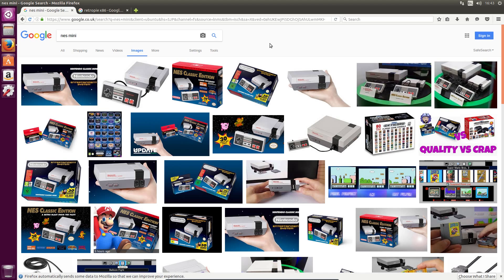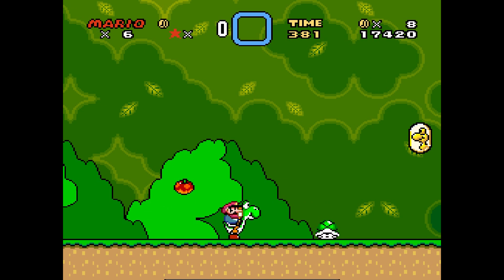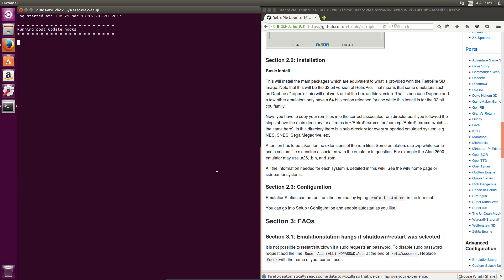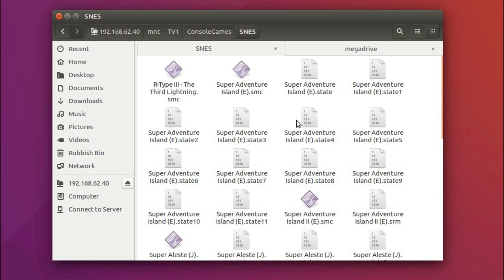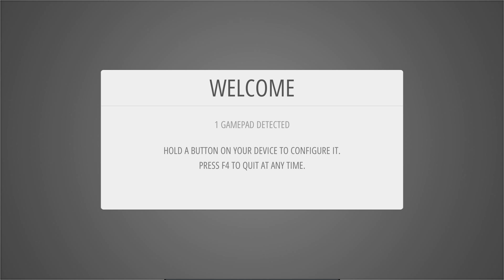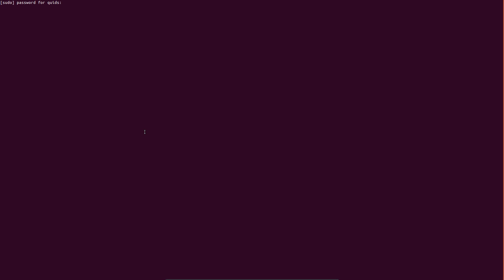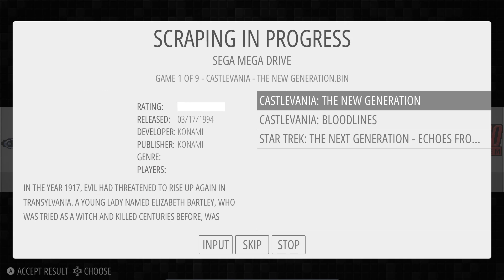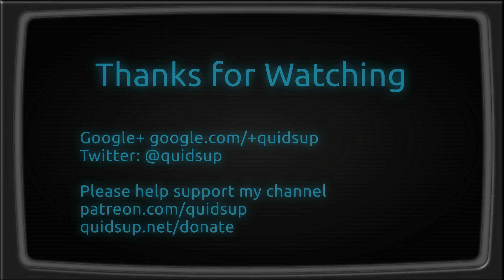RetroPie x86 Preview and Setup Guide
RetroPie is an all-in-one classic emulator system providing a fancy front end GUI interface in EmulationStation with various RetroArch emulators, including: NES, SNES, Sega Genesis / MegaDrive, N64, PS1, etc…
Traditionally its used on a Raspberry Pi, but you can also install it on an x86 computer with an Ubuntu 16.04 base..